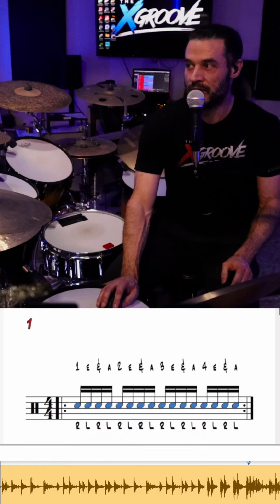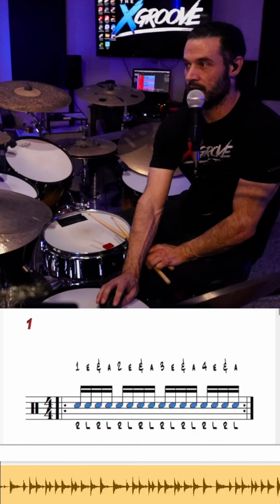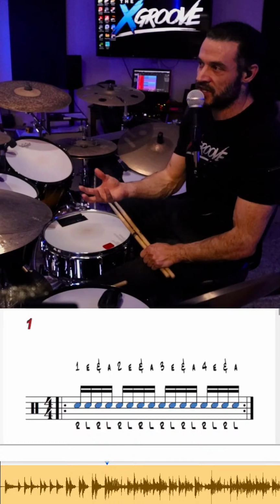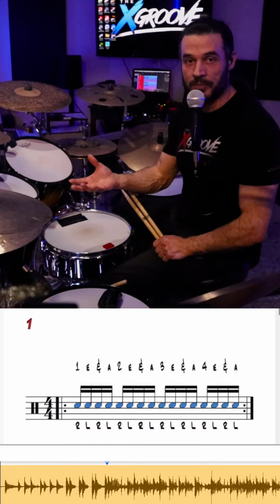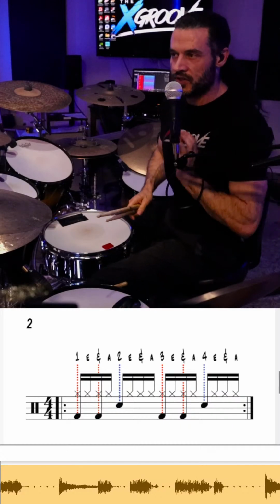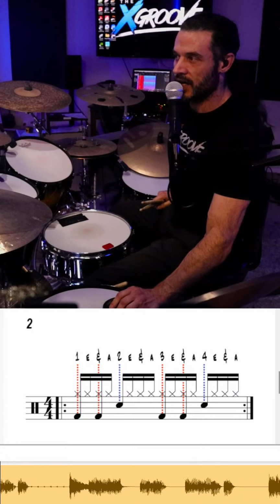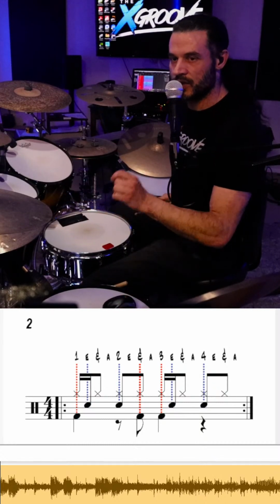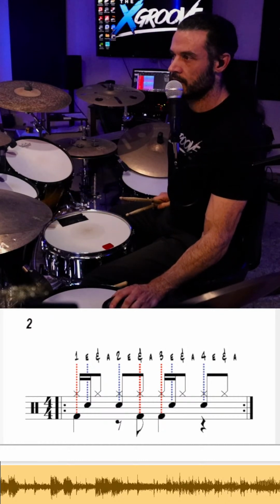Creating a Song With Simple Grooves | The Xgroove Livestream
Welcome to The Xgroove Livestream! I’m Chad Peters, and today, we’re diving deep into a single song to show you just how powerful The Xgroove Flashcard System can be for drummers of all levels.

Here’s what’s in store:
🥁 Full Performance: I’ll kick things off by playing the song in its entirety, letting the groove and energy shine.
🎶 Song Breakdown: Next, we’ll break the song into sections as I reveal exactly how the beats were built using my flashcards. You’ll learn which cards I used, why they work, and how you can create simple variations to make the song your own.
❓ Live Q&A: Got questions about the breakdown, flashcards, or drumming in general? Drop them in the chat—I’ll answer them live and share tips to help you improve your skills!
🔥 Extreme Finale: For the grand finale, I’ll take the same song and reimagine it using my extreme drumming concepts. With four-pedal ambidextrous coordination and advanced techniques, I’ll push the boundaries while keeping the groove intact.

This livestream is packed with tips, techniques, and inspiration to help you take your drumming to the next level.

💬 JOIN THE XGROOVE DRUMMING COMMUNITY!

📢 EXPLORE MORE:
👉 All My Links in One Place!